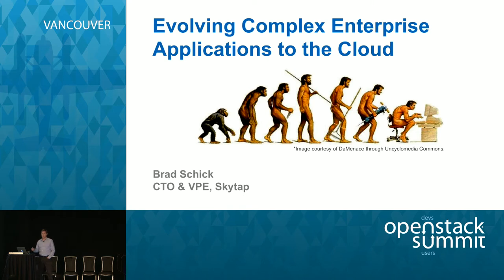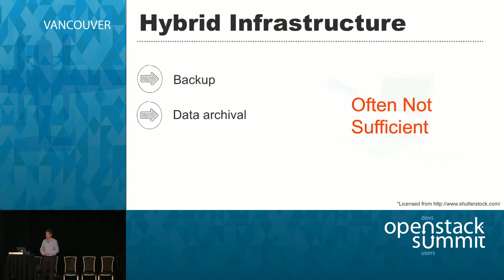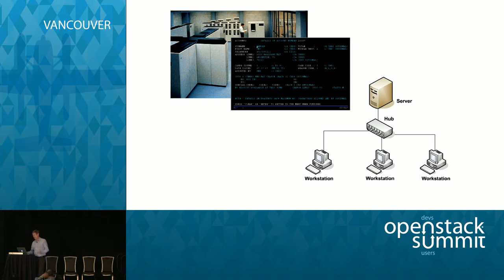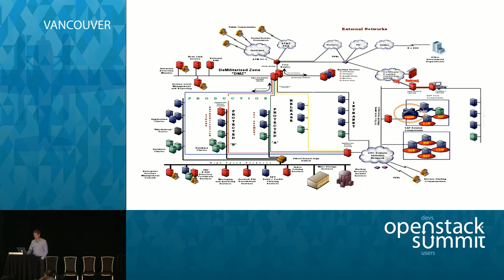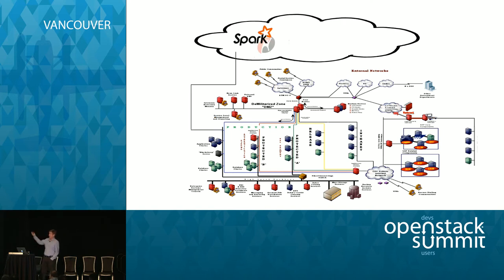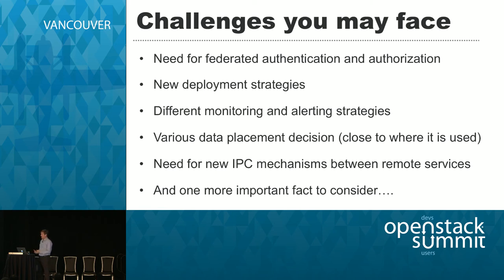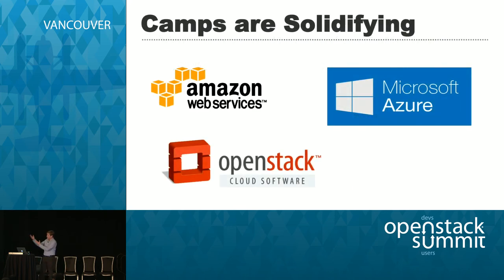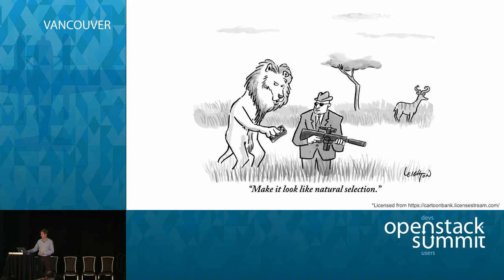Moving Enterprise Apps to OpenStack-based Clouds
Complex multi-tier enterprise applications assume reliable hardware and typically have dependencies on underlying operating systems, hardware configurations, and network topologies. The boundary between one application or service and another is often unclear. These traits make many enterprise applications difficult to move entirely to a public cloud. Even today, it’s not uncommon for those who manage these applications to be u…Full session details